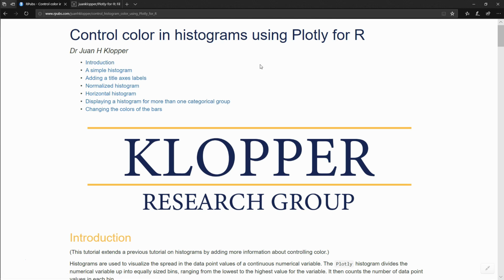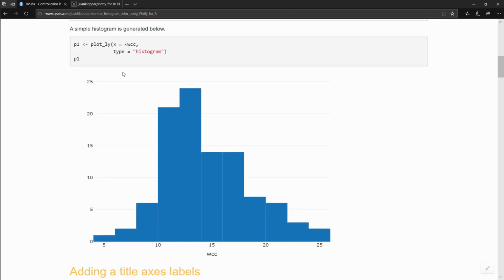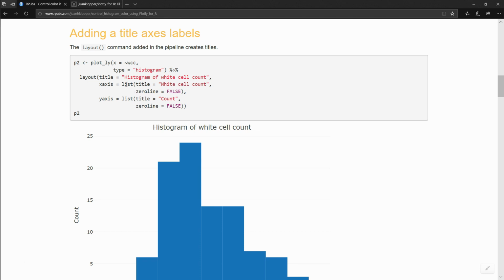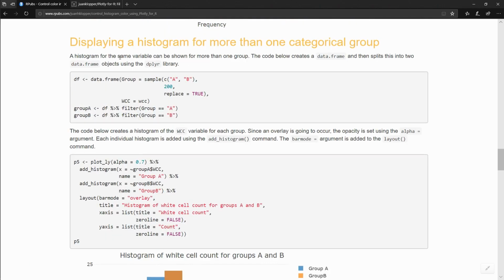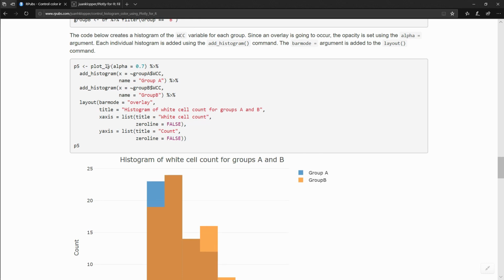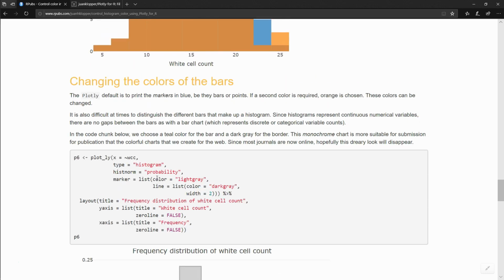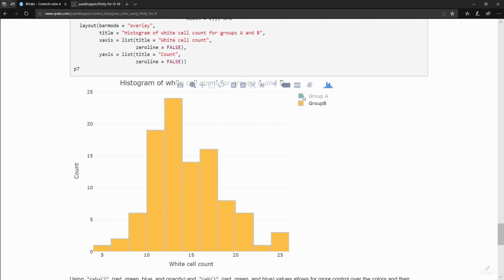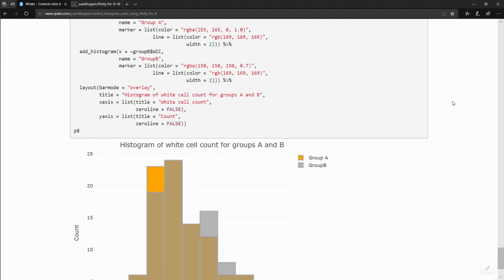Change histogram colors using Plotly for R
"In this tutorial, we take a closer look at histograms.  More specifically, at how to change the colors of histogram using Plotly for R."